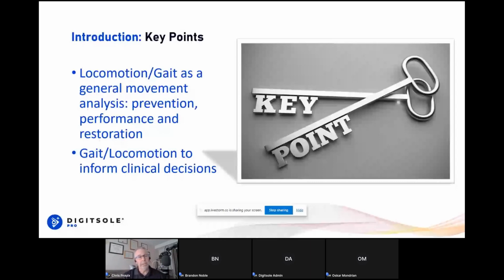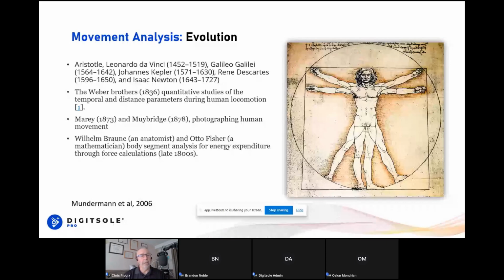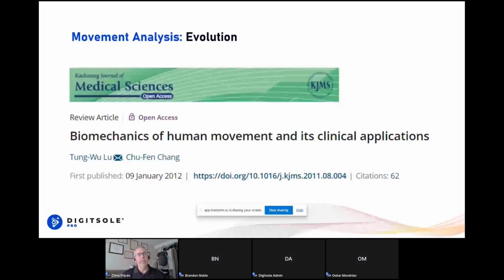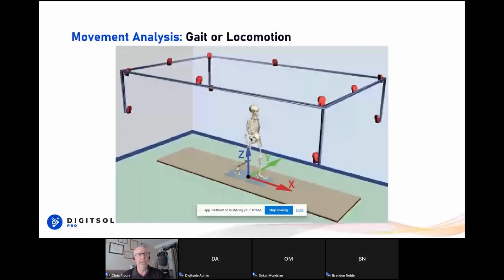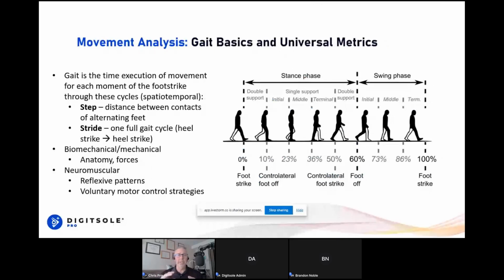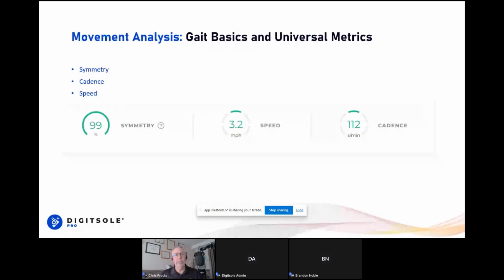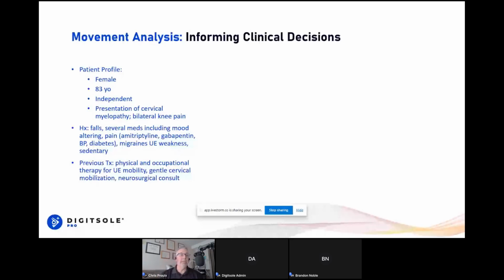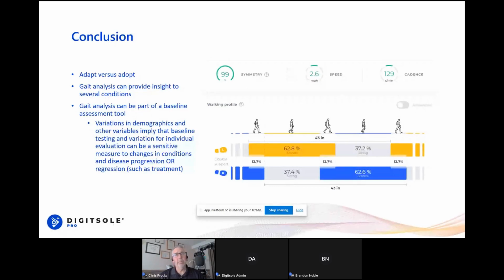Implementing Human Movement Analysis to Inform Clinical Decision Making in Rehabilitation 16-3-2022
Implementing Human Movement Analysis through Gait Interpretation to Inform Clinical Decision Making  in the Rehabilitation - March 16 -2022